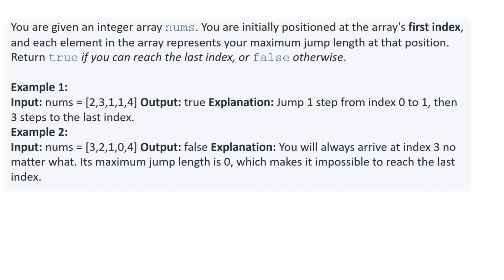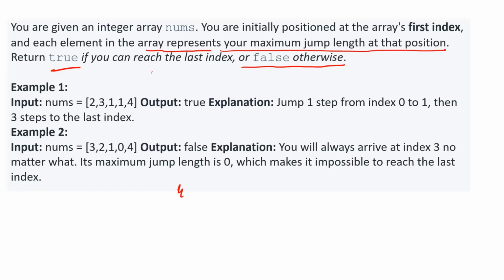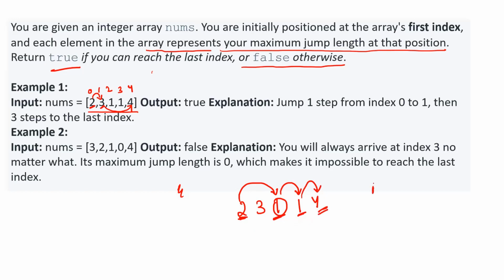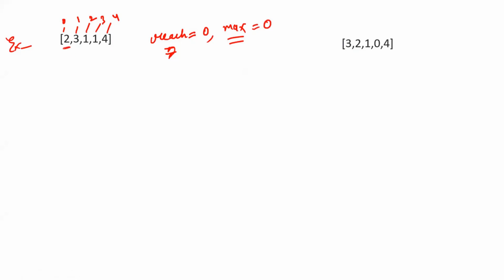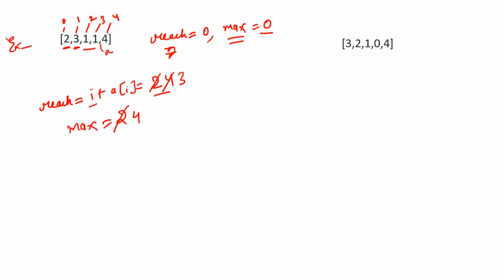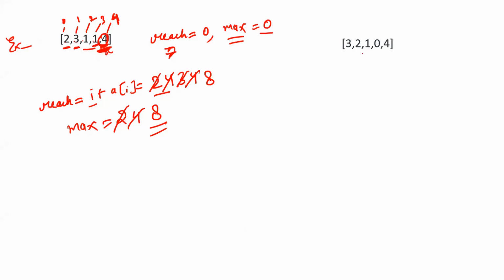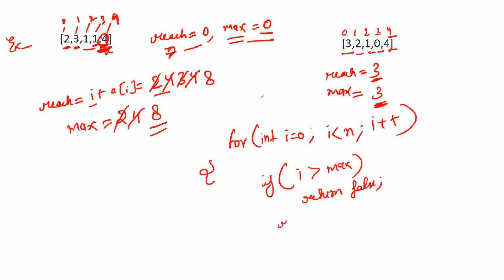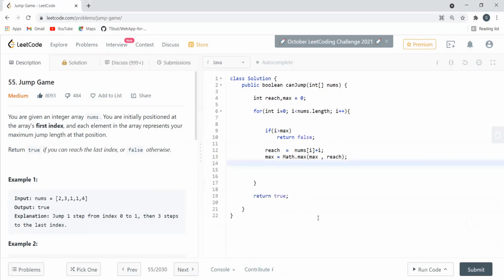LEETCODE OCTOBER DAILY CHALLENGE || 55. Jump Game || Explanation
Leetcode challenge
October leetcode challenge